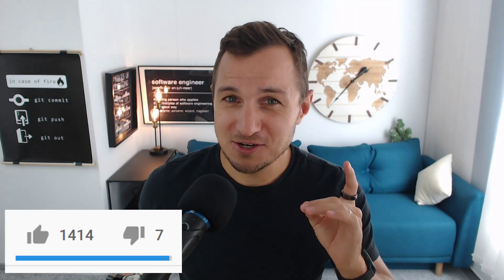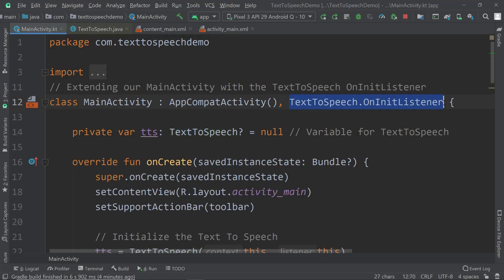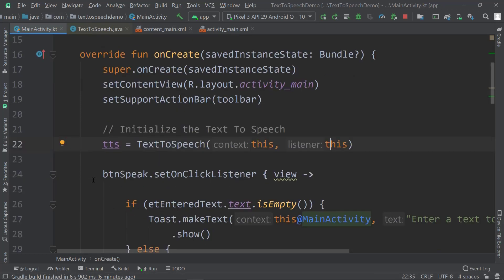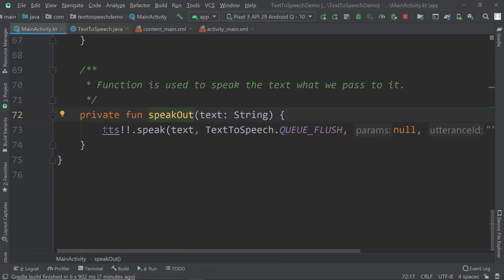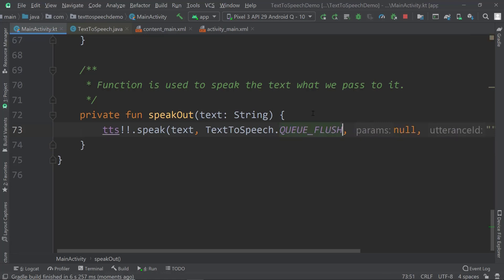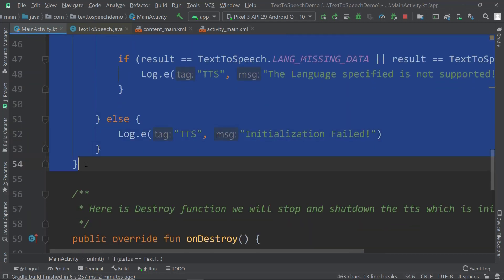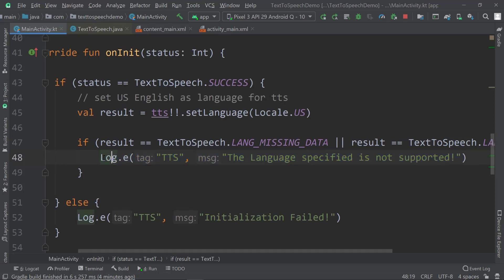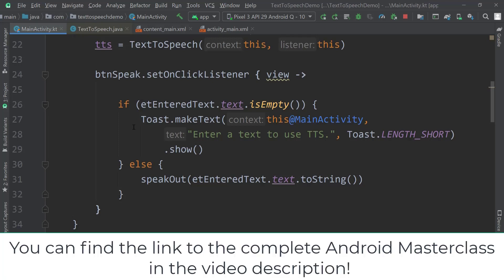Text To Speech Android Studio - TTS Tutorial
In this video, you will get a Text To Speech Android Studio - TTS Tutorial.

Text To Speech or TTS is a very useful tool when it comes to using different types of apps. For example, when you are building a language learning app and you don't have all of the texts in an audio format, instead of having to record those or even buy the audios, you can simply use text to speech. This might not be perfect at the current moment, but in the future TTS will become better and better.

This video is going to show you how easy it is to implement Text To Speach in Android Studio. It's just a couple of lines of code, and you can get started.
The example that you are given in this video, is a demo and just a small part of the complete Android Masterclass. Which is a course that I created. In this course, you will learn everything you need to know about android app development, to become an android app developer.